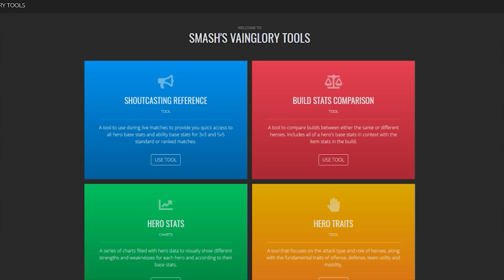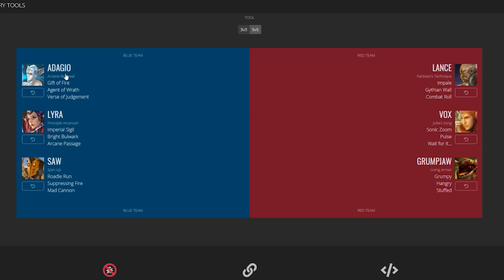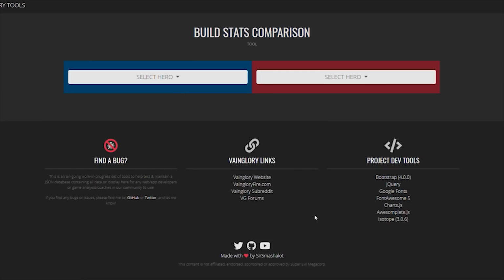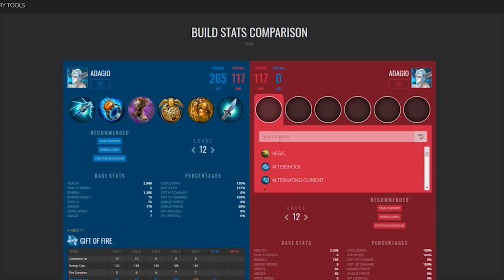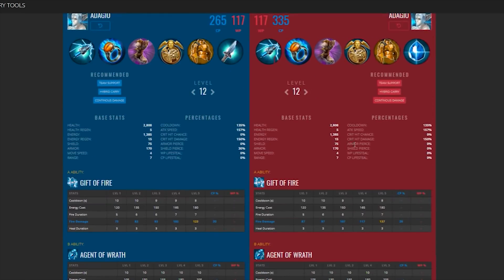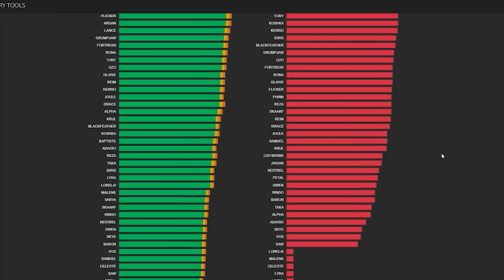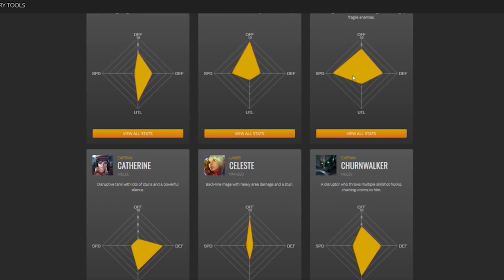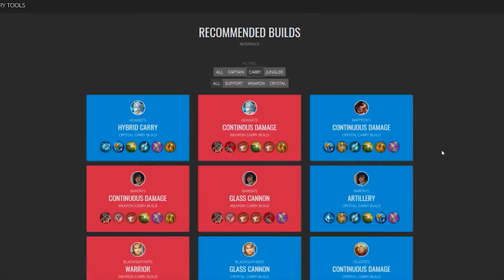THE BEST VAINGLORY LEARNING TOOL EVER | VGFire replacement?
This is an amazing Vainglory learning tool published by a guy called Smash on twitter - he has created something fantastic and I really want the community to support it. You can compare builds, learn about heroes and items, check base stats and I think it's only going to get better! This will help you improve at Vainglory in general I am sure!